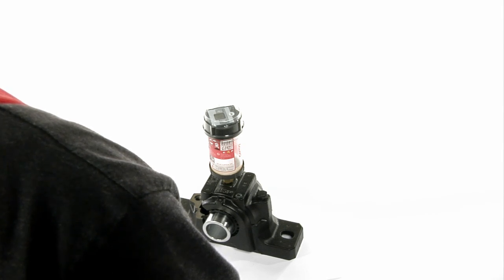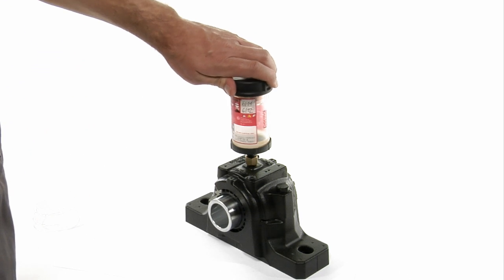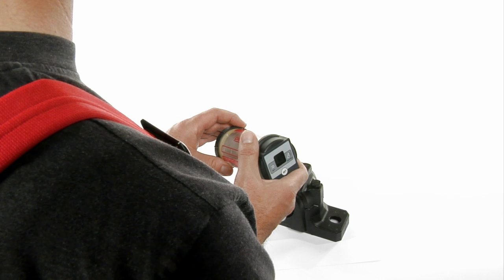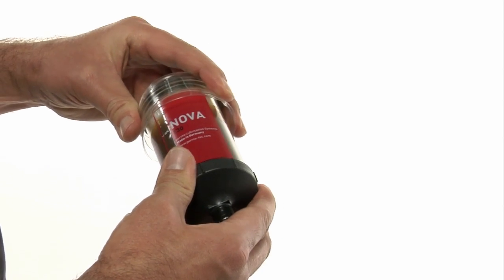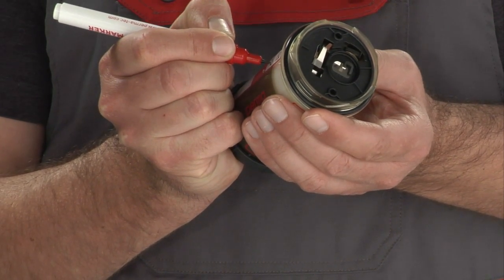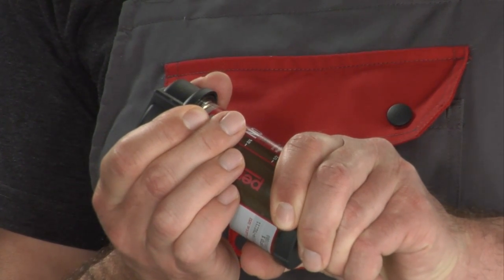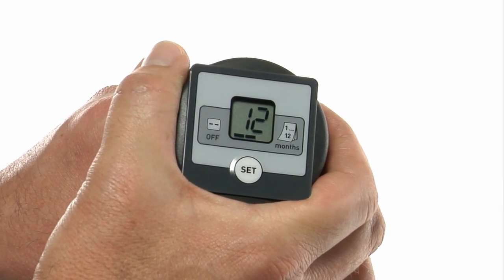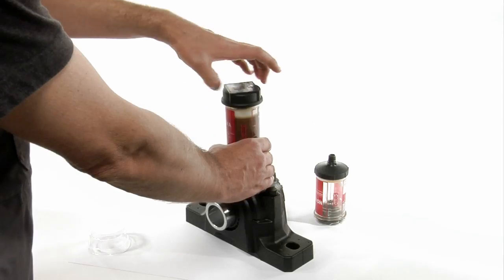perma NOVA Changing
After the discharge period has elapsed, the empty LC unit must be replaced with a new one that is filled with the same lubricant. To replace the empty lubrication system, remove the protection cover from the control unit and unscrew it from the lubrication point. Unscrew the control unit from the empty LC unit turning it counter clock wise. The control unit will automatically shut off. All settings are saved. Use a waterproof pen to write the activation and expected replacement date on the new lubrication system. Remove the plastic cover from the new LC unit. Place the control unit on the LC unit and turn it clockwise as far as it will go. Make sure that the arrow mark on the LC unit lines up with the raised edge of the control unit. The system is correctly assembled when the display shows the pre-set discharge period. Remove the black outlet plug from the lubricator and screw the activated lubrication system into the lubrication point. Place the protection cover on the control unit for extra protection.